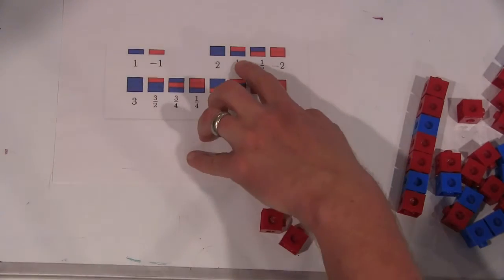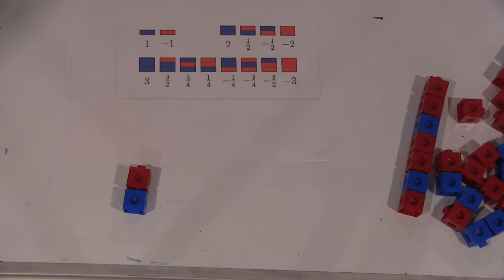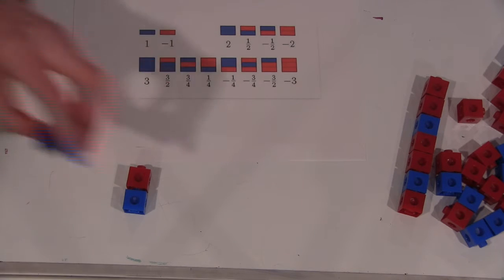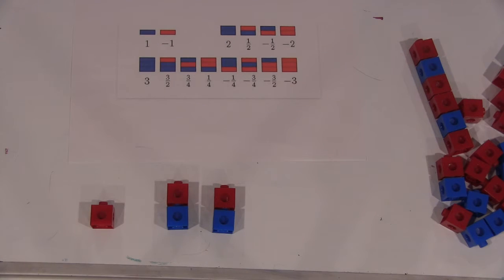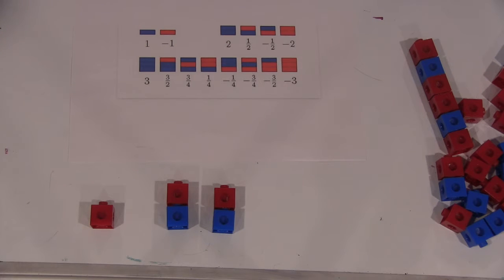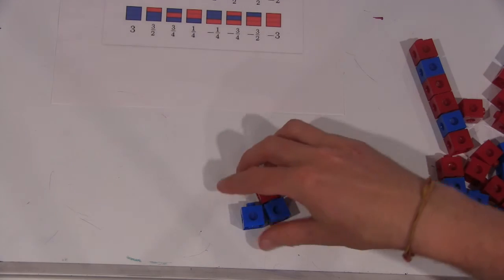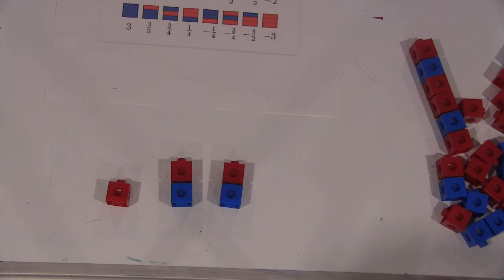FamilyMath1165c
3/4 of talking about the game of checker stacks with my younger son